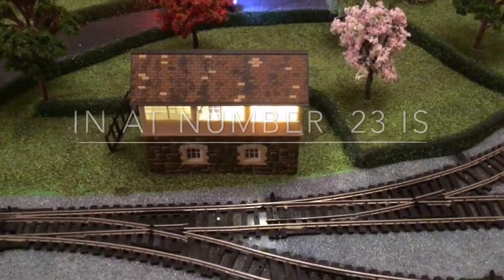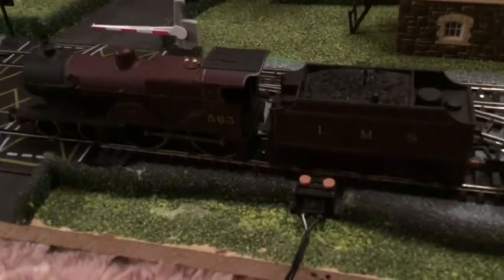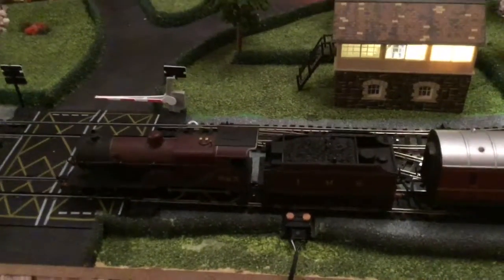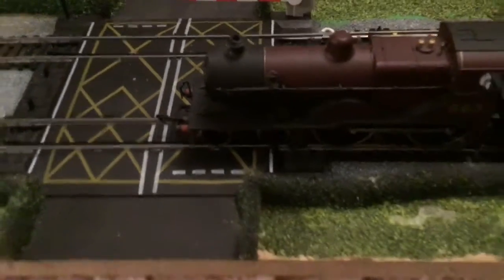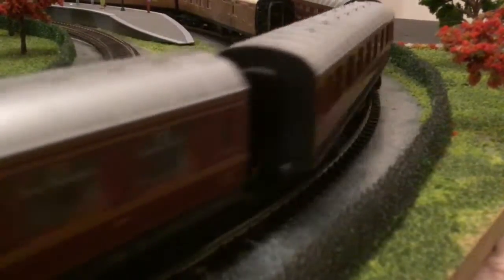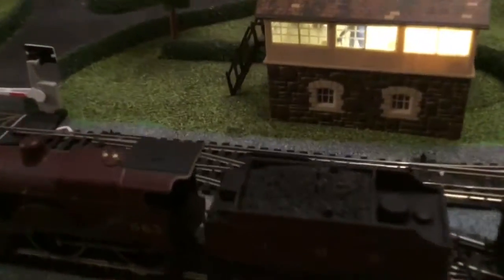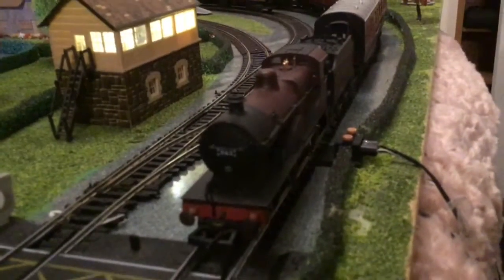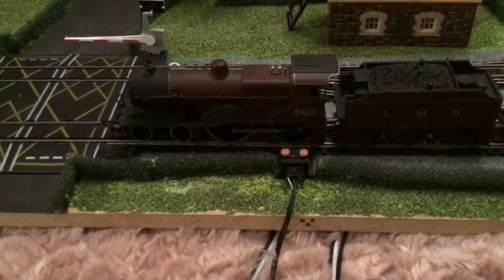Episode 55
Still counting down the top 40